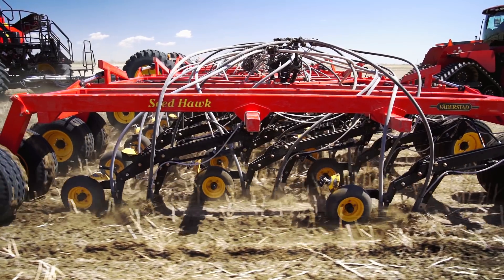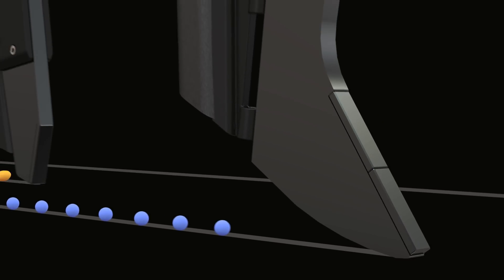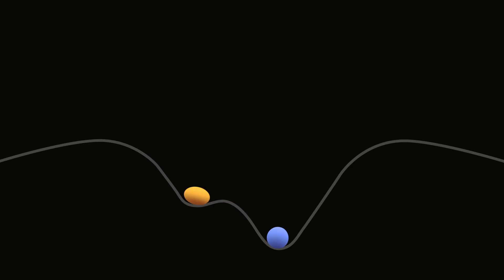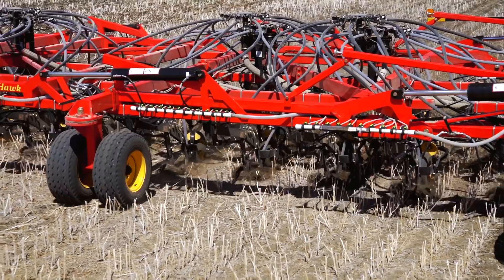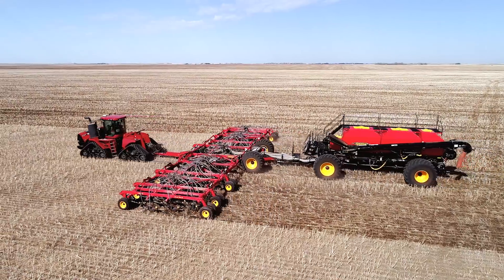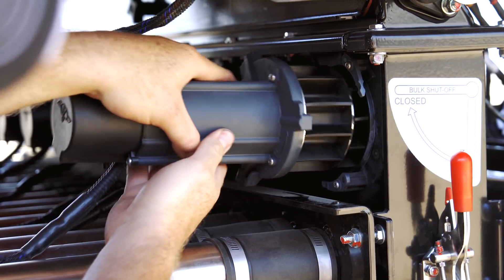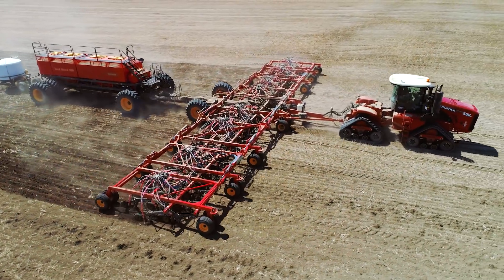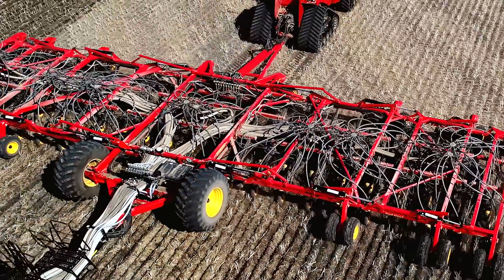Väderstad Seed Hawk 2018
Seed Hawk is a precision air drill, delivering unparalleled accuracy in all soil conditions. Whether an operation practices zero-till, min-till or conventional tillage, the innovative Seed Hawk air cart and toolbar seeding system delivers exceptional seed and fertilizer placement in one pass. The result is quick, uniform crop emergence, better quality and higher yield for a better return on investment on your farm.